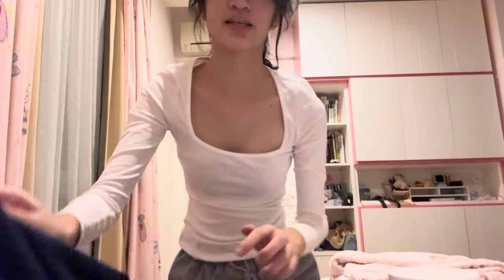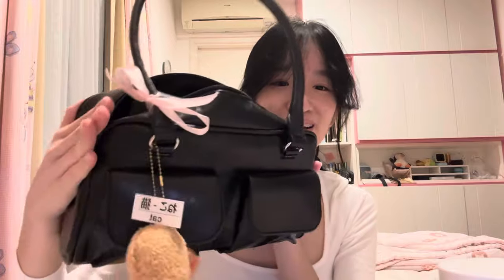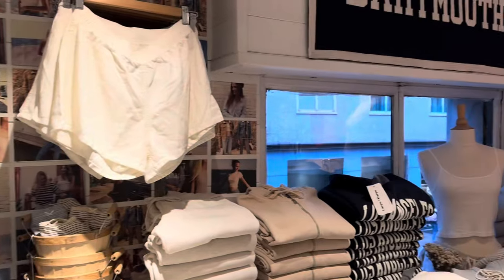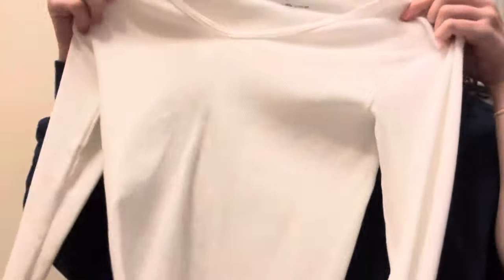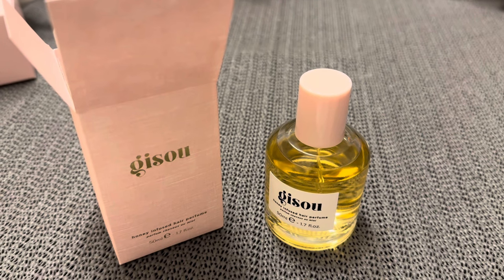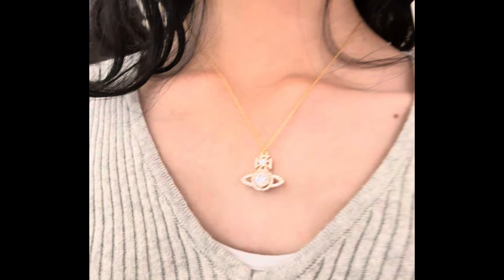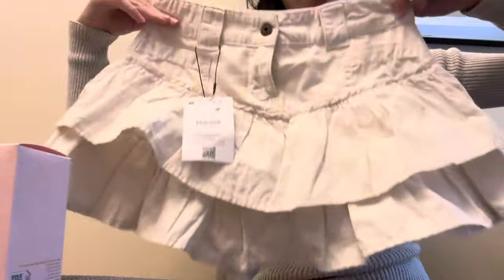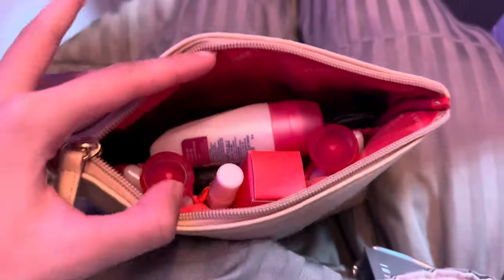Milan vlog 📍🇮🇹 || shopping , hauls || pearlee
hiii everyone welcome to this video!! I hope you guys will enjoy, I hope you will enjoy this video even though I know it’s a little short but ya!!

timestamps 🎀
0:00 - intro
0:43 - at the airport
0:47 - on the plane
01:12 - reached Milan
01:21 - Duomo
01:36 - haul (1)
02:05 - haul (2)
02:41 - next day
03:14 - haul (3)
03:43 - last dinner
04:00 - on the plane back
04:23 - outro